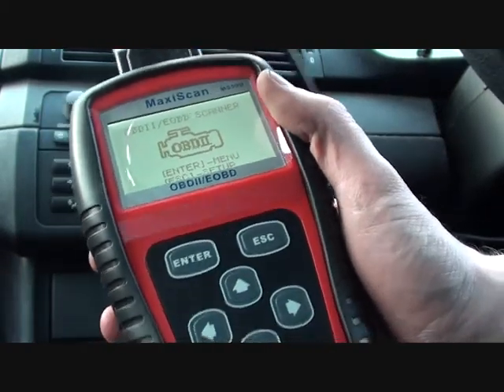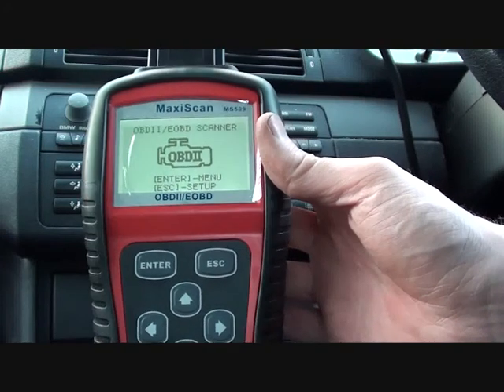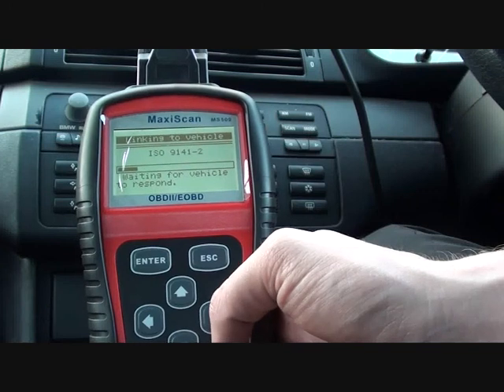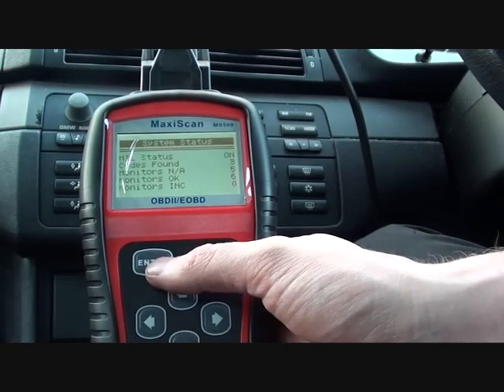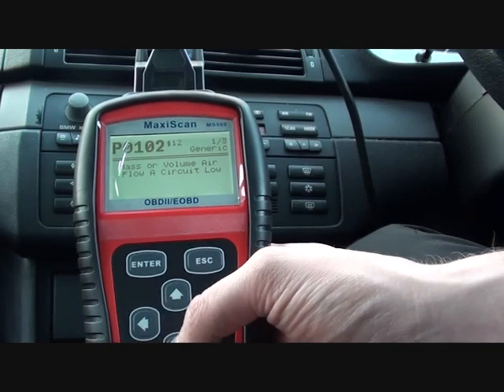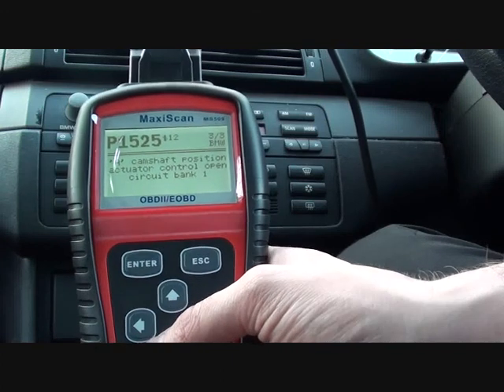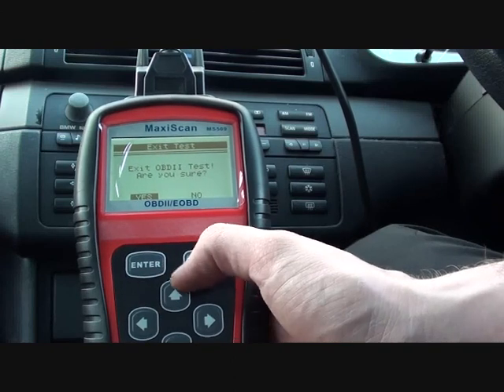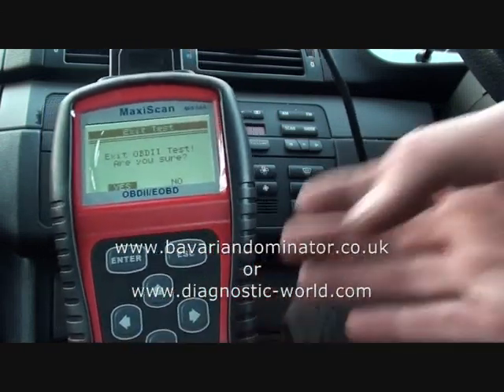How To Diagnose a MAF Mass Airflow Meter Fault